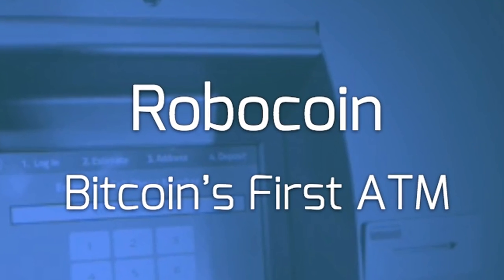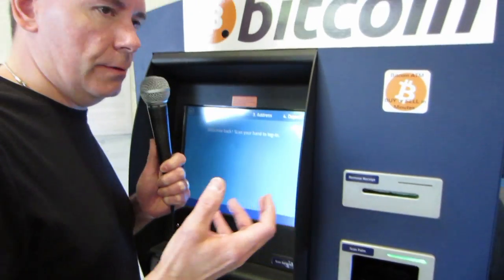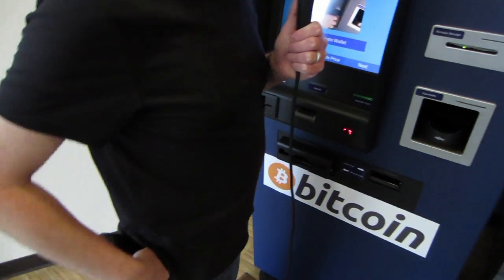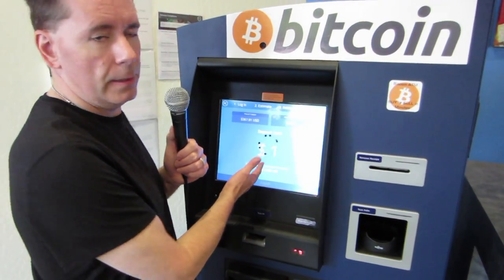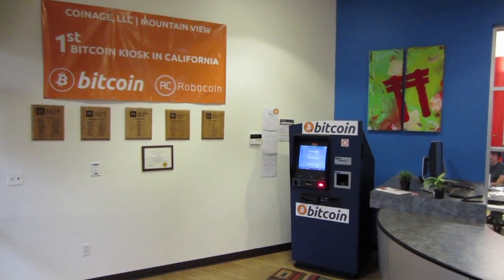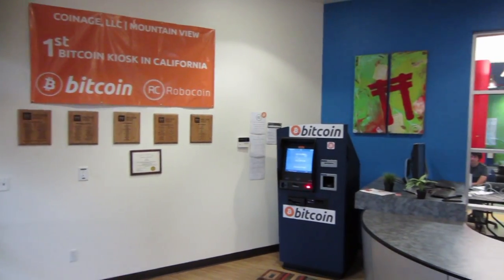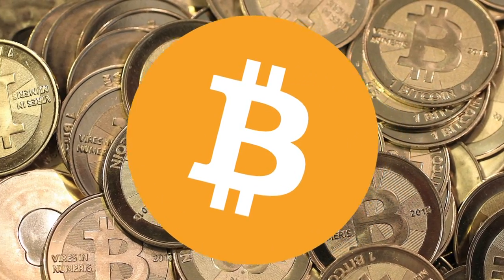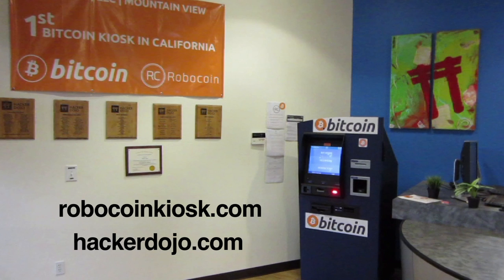Cary Peters owner of Bitcoin ATM Kiosk in Mountain View, CA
Vince interviews Cary Peters of Coinage LLC about the new Robocoin Kiosk at Hacker Dojo in Mountain View, California.